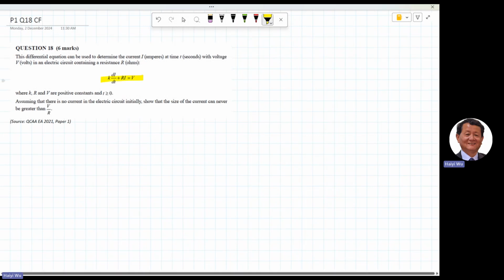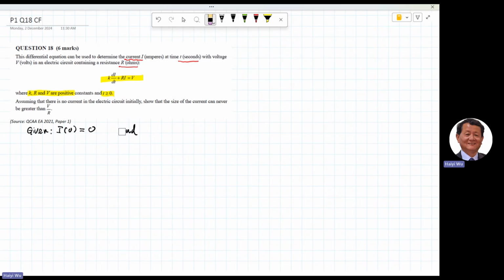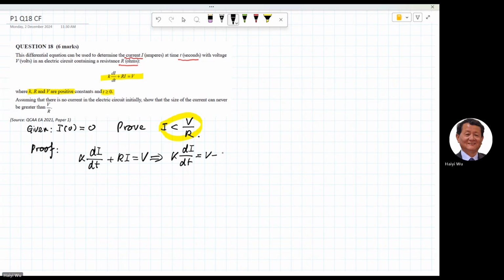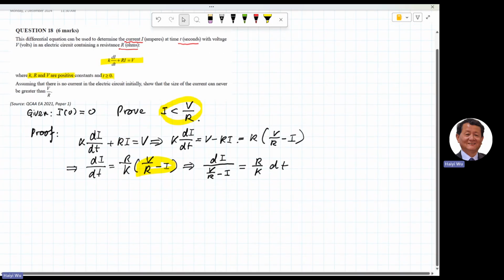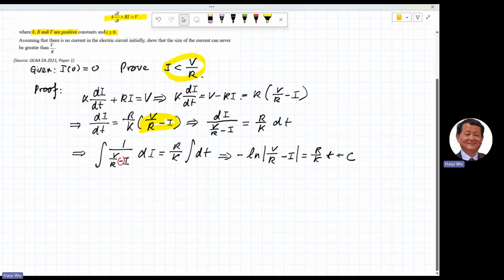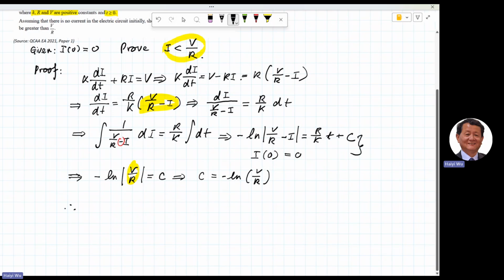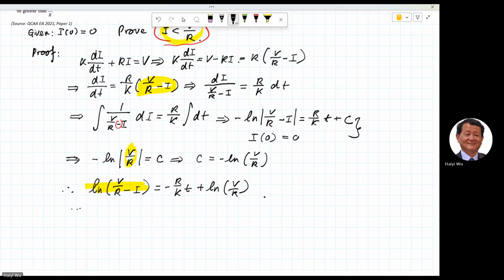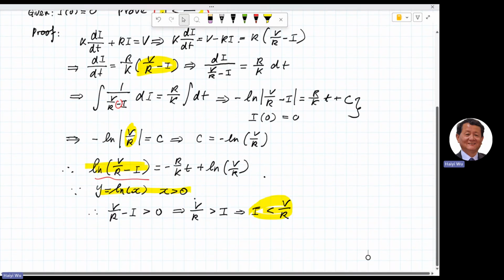Specialist Maths | Unit 4 | Solving Differential Equations | Complex Familiar (CF)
QCAA External Assessment, 2021, Paper 1, Question 18 (CF)